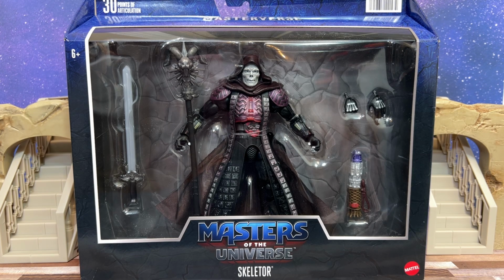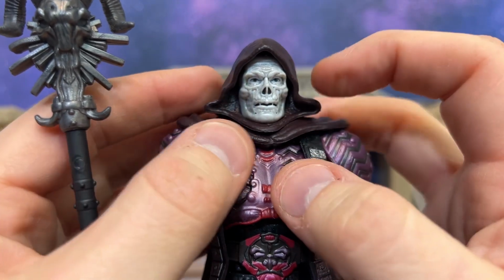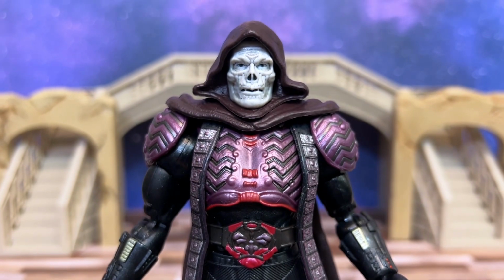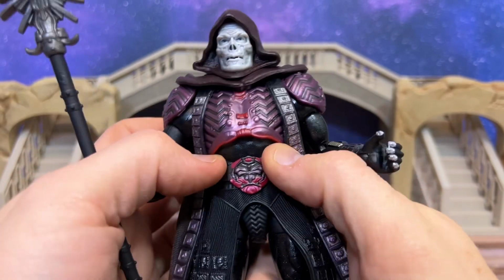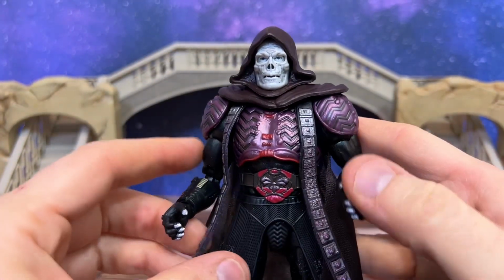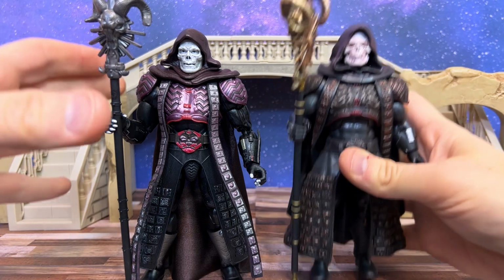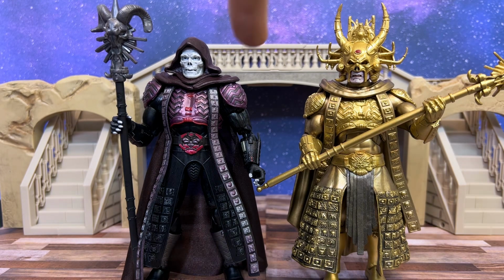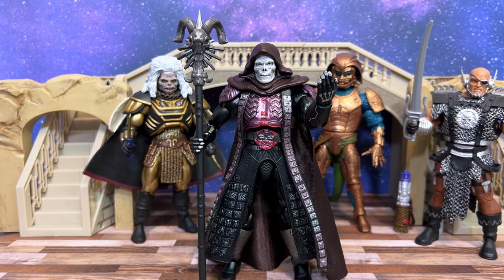MOTU Masterverse Deluxe Movie Skeletor World Premiere Review!